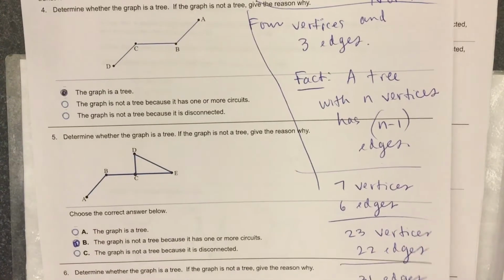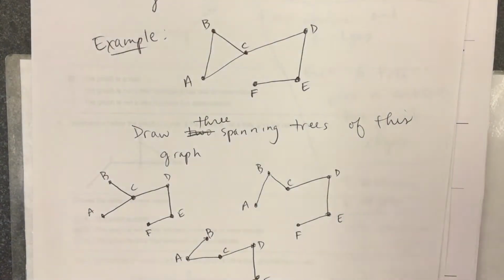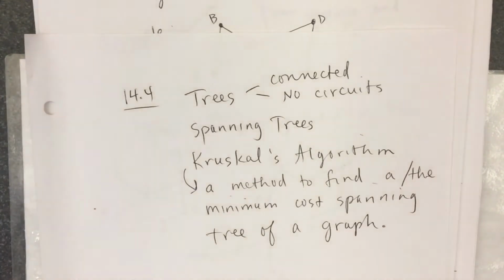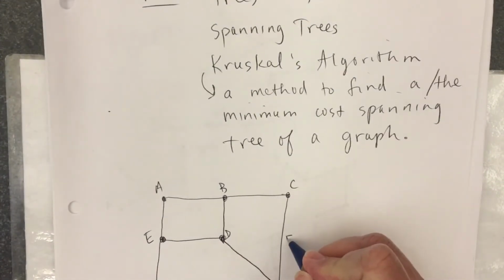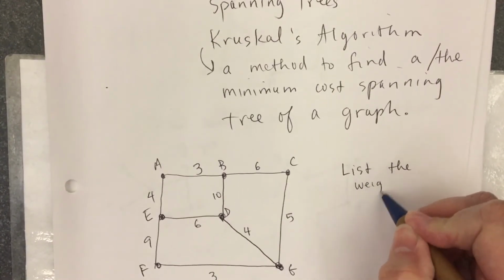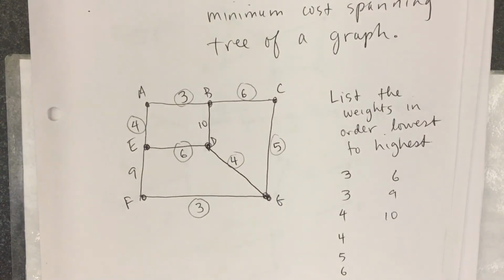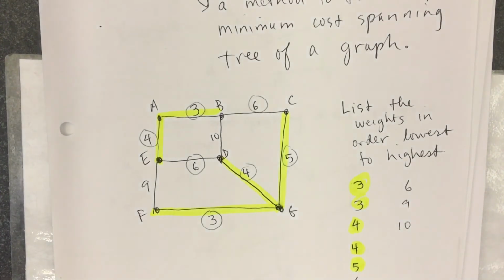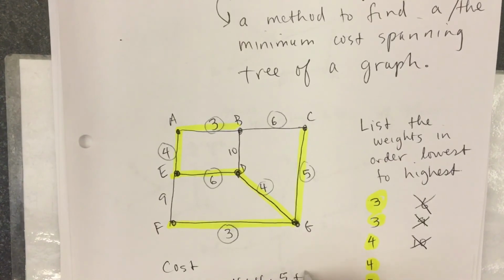Section 14.4, Video 7, Quick Review of trees, spanning tree and Intro to Kruskal's Algorithm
Quick recap of trees and spanning trees
Introduction to Kruskal's Algorithm